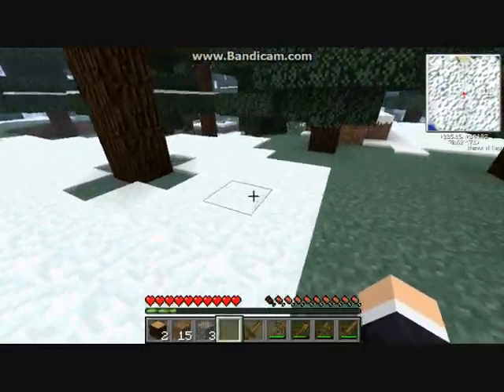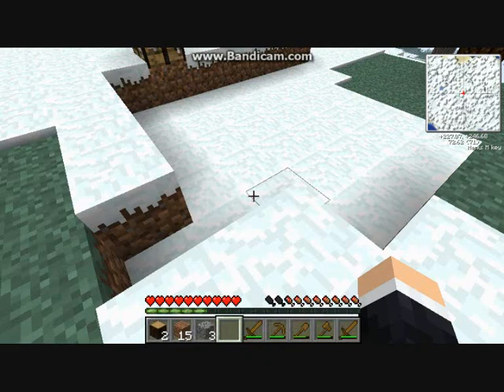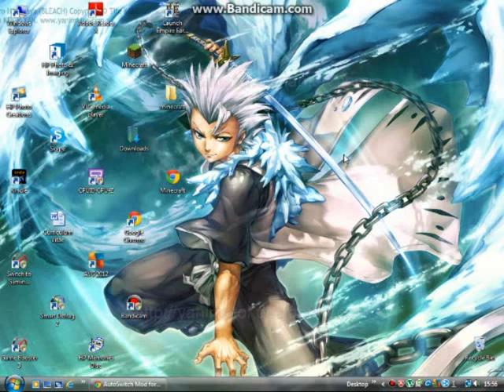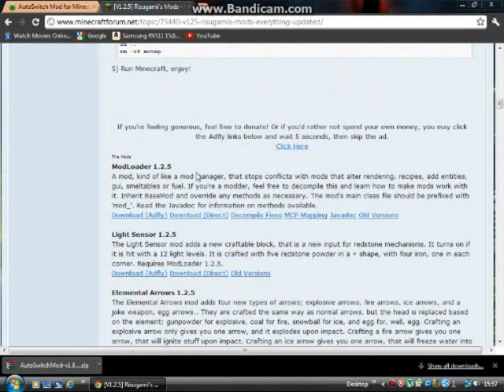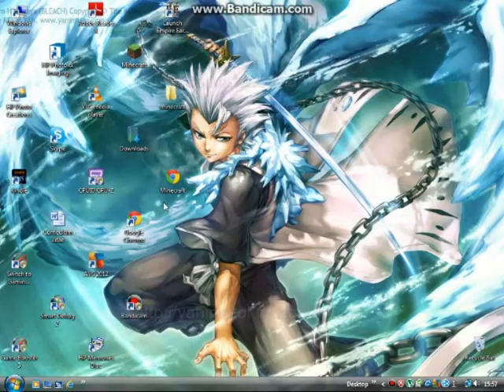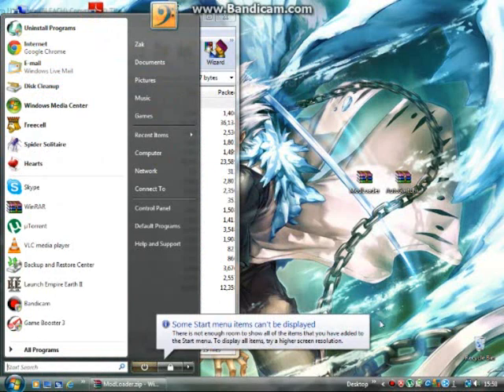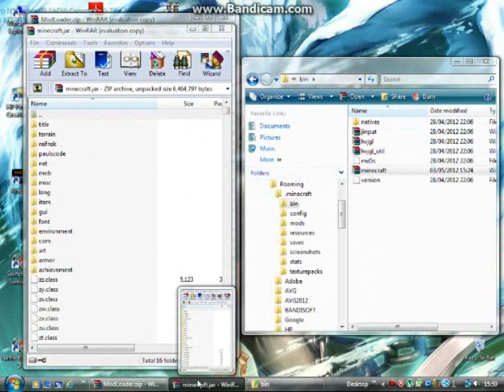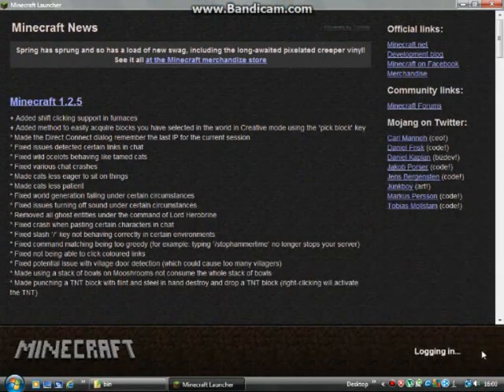Auto Switcher Mod for 1.2.5 + Install Tutorial :O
hey Guys xHoboDigger here. Enjoy (sorry if my voice is a bit blurry and some points)

(and press download and there a 64-bit option)